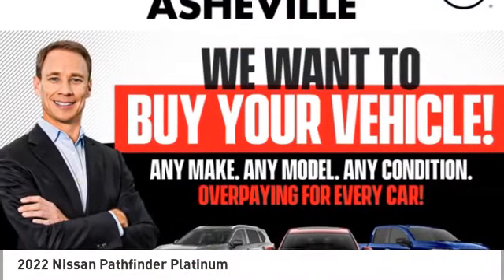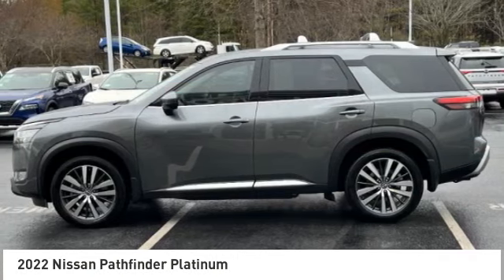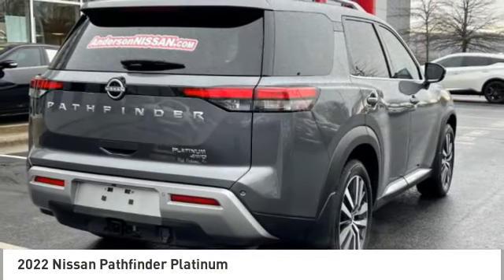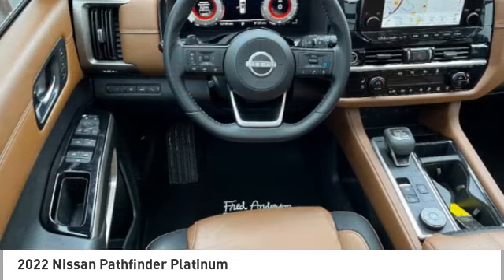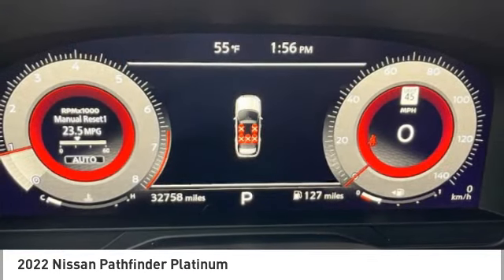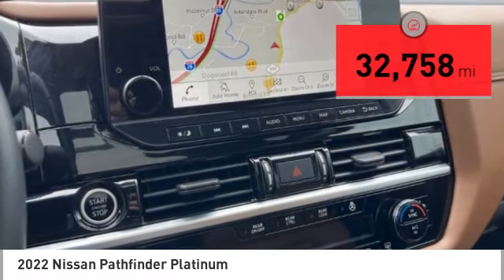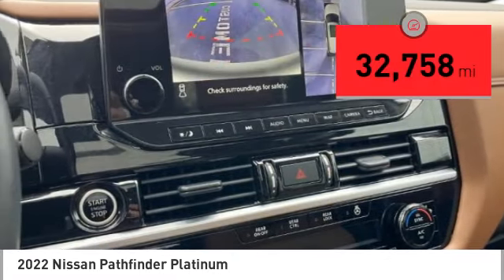2022 Nissan Pathfinder Asheville NC pn101201a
2022 Nissan Pathfinder Platinum

Recent Arrival! CARFAX One-Owner. Clean CARFAX. 2022 Nissan Pathfinder Platinum Gun Metallic **Available at Fred Anderson Nissan of Asheville. Call us today at **, *Still Under Factory Warranty**, * FREE OIL CHANGES!, LOCALLY OWNED AND SERVICED!, FULLY SERVICED!, TWO KEYS!, Navigation, Alloy Wheels, Bluetooth, Android Auto, Apple Carplay, Keyless Entry, Back Up Camera.4WD 9-Speed Automatic V6Qualifying Non-Certified Used Nissans bought here and serviced at a FAMILY STORE receive our FULL ANDERSON FAMILY PLAN at NO COST to YOU! Our full family plan includes: 3-Day Vehicle Exchange*Lifetime Oil Changes*Lifetime Service Loaners (with $300+ Service)*Lifetime Car Washes(with Service)*MUCH MORE! (Value exceeds $1,000 in first years of ownership) Call us at , go or visit us at Fred Anderson Nissan of Asheville - 629 Brevard Rd Asheville, NC 28806 to learn more! Our # 1 goal is to help you find the vehicle you love at a price you can afford wrapped in a deal you don't want to walk away from. All prices exclude tax, tag, license, title, and registration for your state; NC inspection (up to $30 on used vehicles), and admin ($699) fees. All vehicle internet pricing is subject to change and requires standard financing through NMAC. From time to time in the transfer of data on the internet there are errors, the dealer is not responsible for errors in advertised price. See dealer for complete details.Welcome to Fred Anderson Nissan of Asheville - We're so happy you're here! Whether you stopped by because you are looking for a reliable, honest Nissan dealership in NC, or you're just browsing for your next dream car, we are ready and willing to do whatever we can to help make your experience a truly exceptional one. We typically stock over 300 new and 100 used vehicles DAILY and work with over several different banks to help ensure you get your best deal! (Production and transportation limitations beyond our control may cause inven